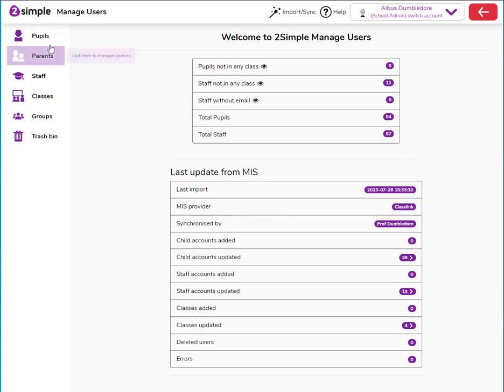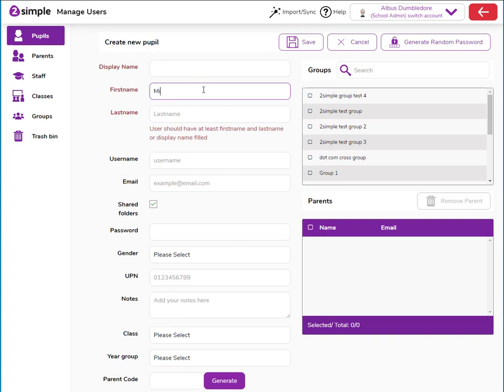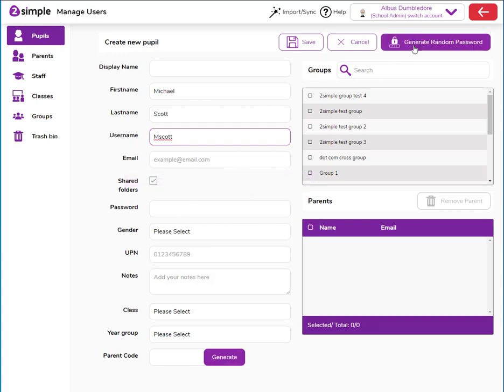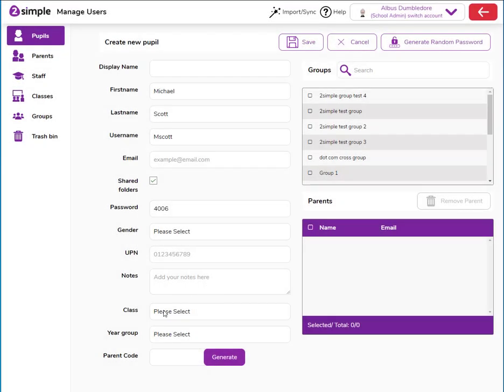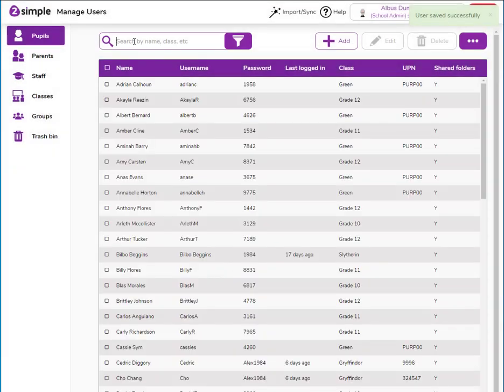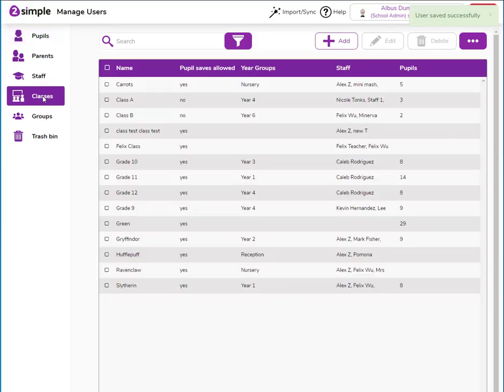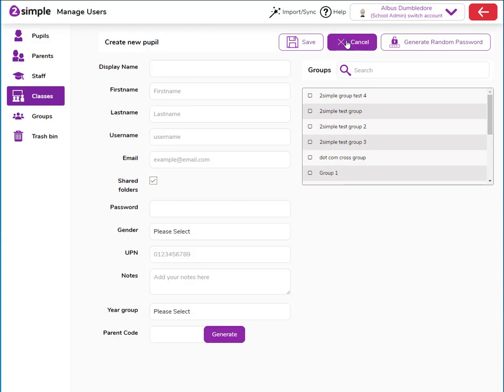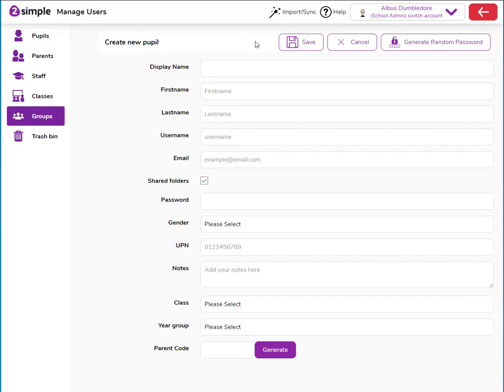Manually Adding Pupils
Watch this short video to see how to manually add pupils in Manage Users on any of your 2Simple products.